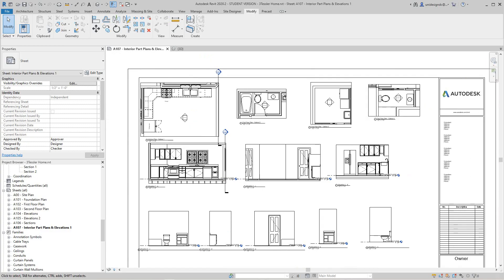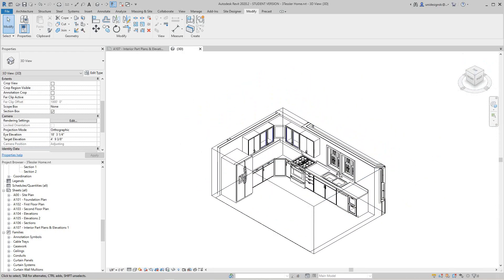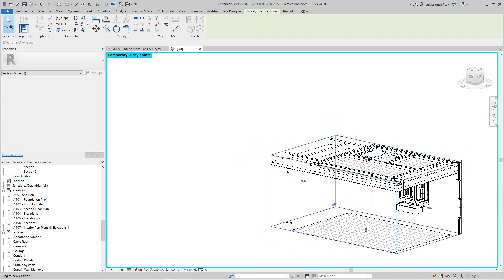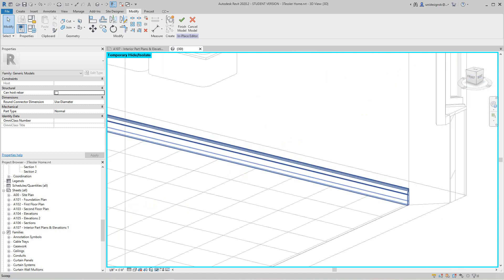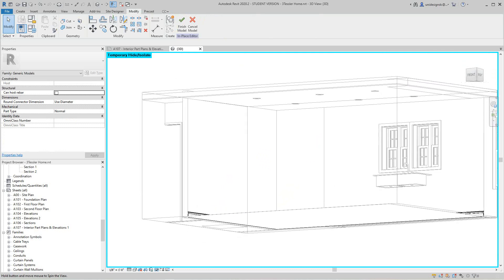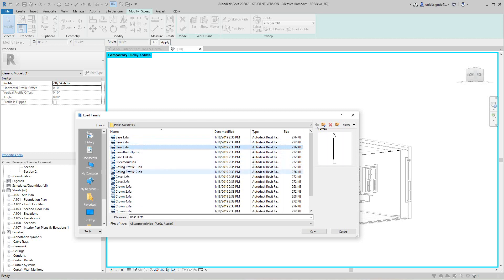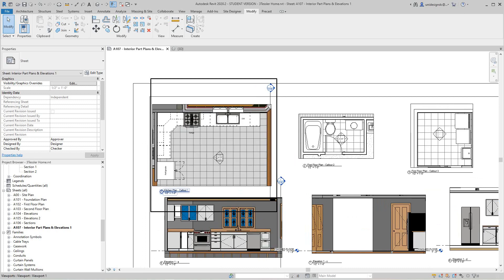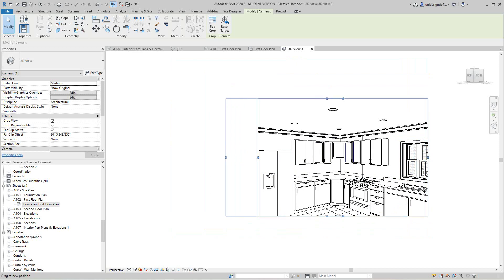Revit Interior Crown and Base molding 31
Adding crown and base molding to interior elevations